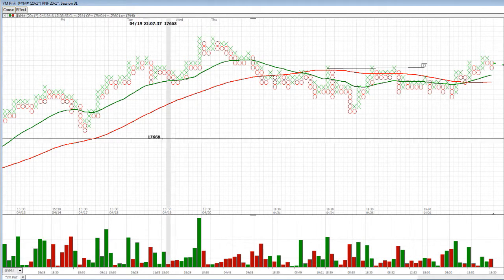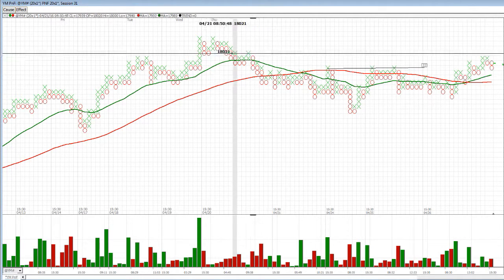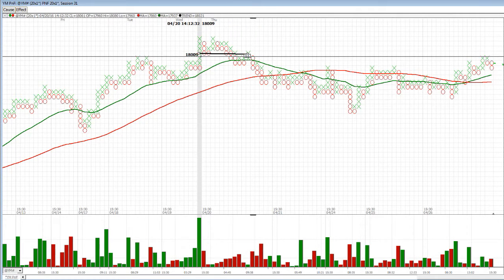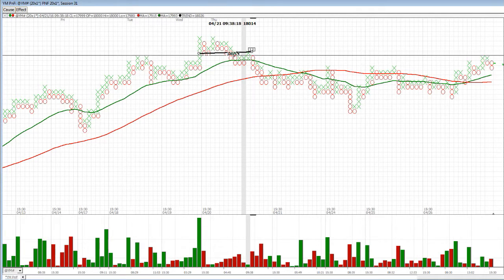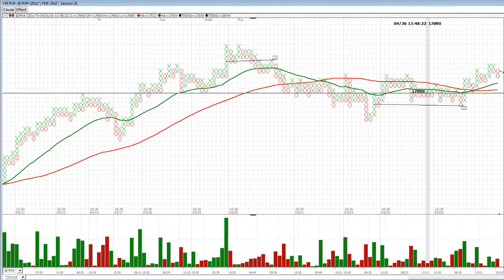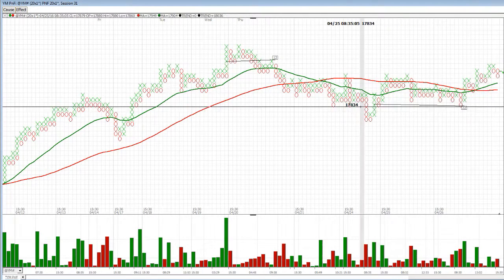ym pnf 4 27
wyckoff 1 pt figure chart on YM .  discussing the 3 important factors 1) base 2) hinge 3) rally  and how to do a horizontal count